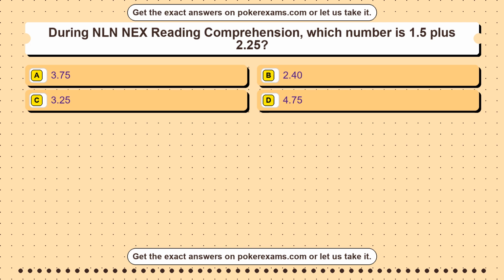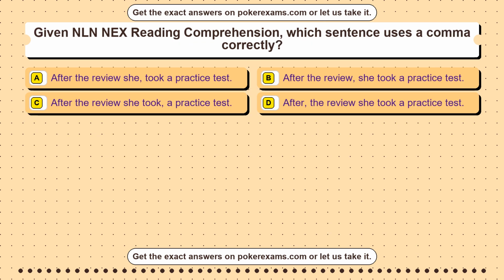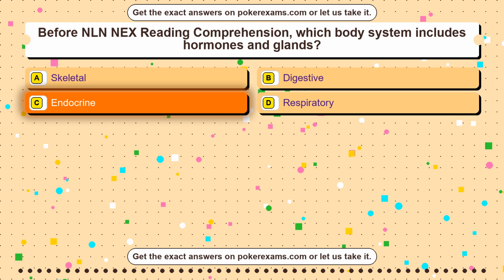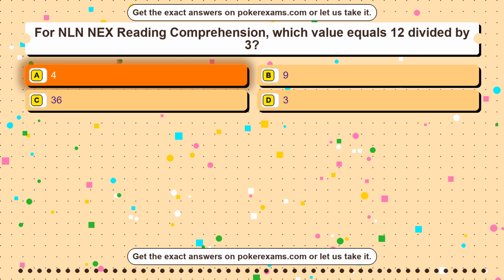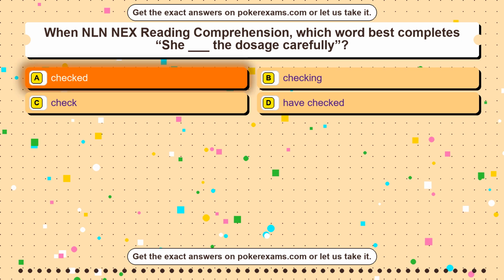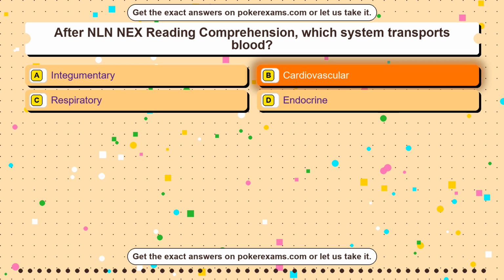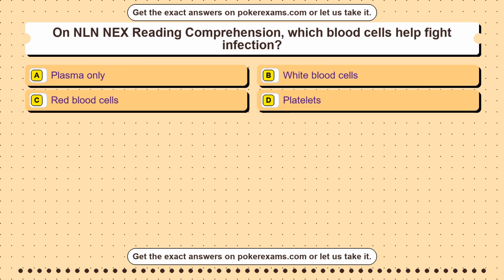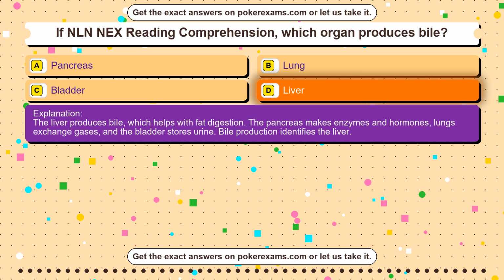NLN NEX Reading Comprehension | Build Verbal Confidence#dnasequencing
NLN NEX Reading Comprehension can feel tricky because the answer choices may look similar, but the correct answer must be supported by the passage. This review is made for students who want simple reading practice, clear explanations, and a better way to approach nursing entrance exam passages.

A lot of students think reading comprehension is only about reading fast, but that is not the real goal. The real goal is to understand the main idea, identify supporting details, make careful inferences, and avoid answer choices that are not proven by the text. This NLN NEX Reading Comprehension practice will help you slow down and answer with confidence.

Use this video like a real study session. Pause after each question, choose your answer first, then listen to the explanation. If you miss a question, do not feel bad. Reading mistakes are useful because they show whether you missed the main idea, misunderstood a detail, or chose an answer based on opinion instead of evidence.

For NLN NEX Reading Comprehension, the first skill to master is finding the main idea. The main idea is the overall point of the passage, not just one small detail. If an answer only talks about one sentence or one example, it may be too narrow. Always ask yourself, “What is the whole passage mostly about?”

The second skill is identifying supporting details. These questions ask about facts, examples, or statements directly found in the passage. For NLN NEX Reading Comprehension practice, do not rely on memory alone. Go back to the passage, find the line or clue, and prove your answer before selecting it.

The third skill is inference. Inference questions ask you to understand what the passage suggests, even if it does not say it directly. Be careful here. A good inference must be based on evidence from the text. If an answer adds too much new information or feels like a guess, it is probably not the best choice.

The fourth skill is understanding tone and purpose. Tone means the author’s attitude, while purpose means why the author wrote the passage. The author may be explaining, persuading, informing, comparing, or warning. In NLN NEX Reading Comprehension questions, clue words can help you decide whether the tone is neutral, serious, supportive, critical, or cautious.

The fifth skill is vocabulary in context. Sometimes the question asks what a word means based on how it is used in the passage. Do not automatically choose the most common definition. Read the sentence before and after the word. The surrounding words usually give you the clue you need.

The sixth skill is eliminating weak answers. Many wrong answer choices are too broad, too narrow, unrelated, extreme, or not supported by the passage. In NLN NEX Reading Comprehension practice, cross out those weak choices first. Then compare the remaining answers and choose the one that best matches the text.

One more thing: reading comprehension improves with repetition. Practice passages daily, review your missed questions, and pay attention to why the correct answer is stronger than the others. The more you practice, the easier it becomes to spot the main idea, details, inferences, and author’s purpose.

Comment your exam date below so we can wish you good luck. for more practice questions, study guides, and exam prep resources.